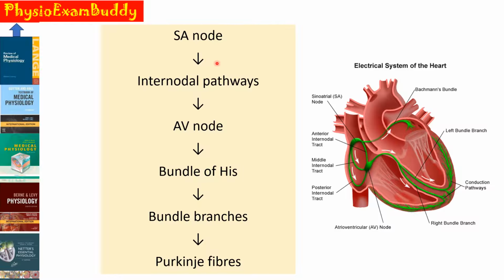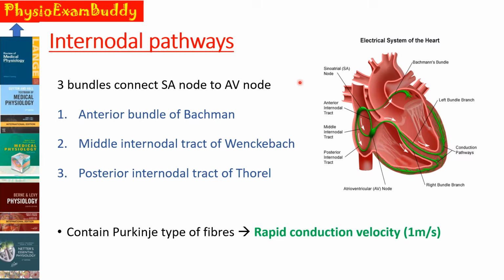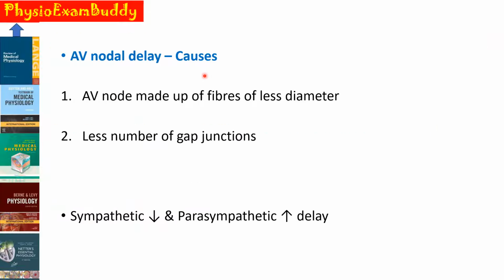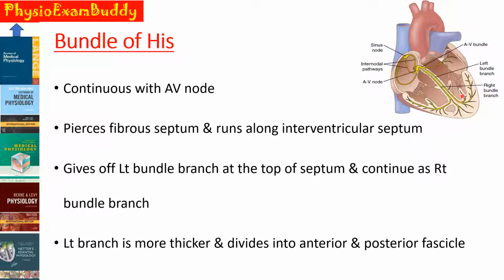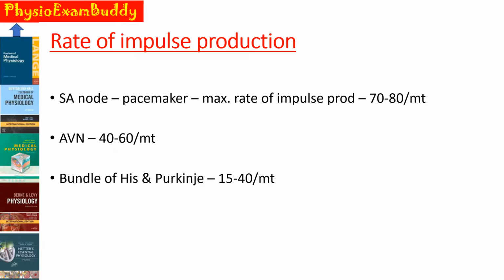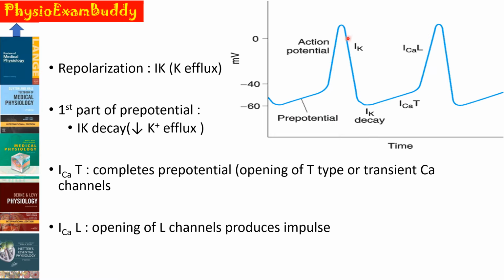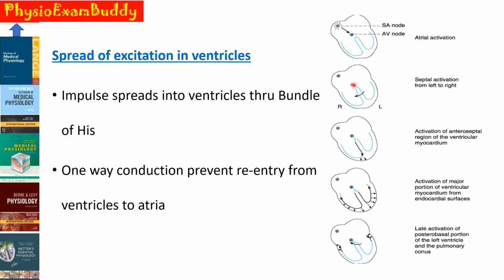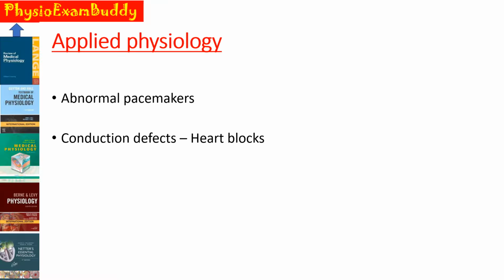Conducting System of Heart | Easy Physiology